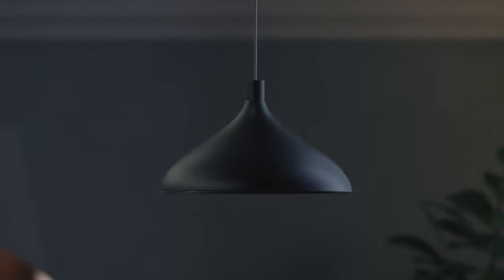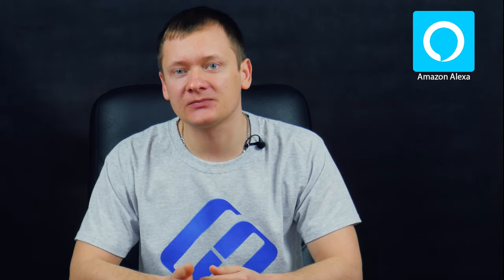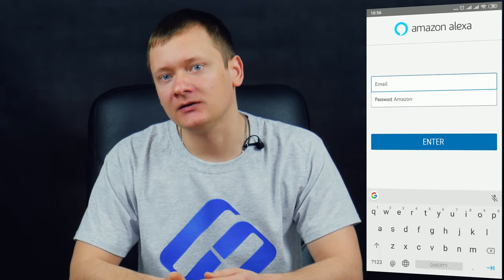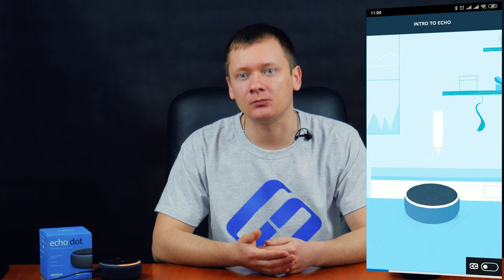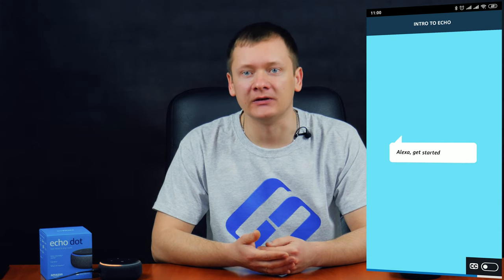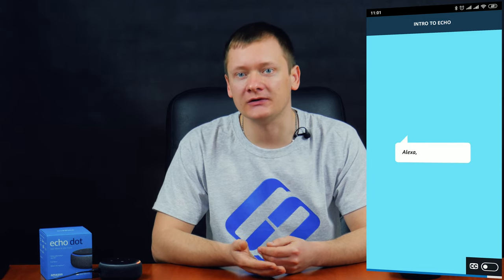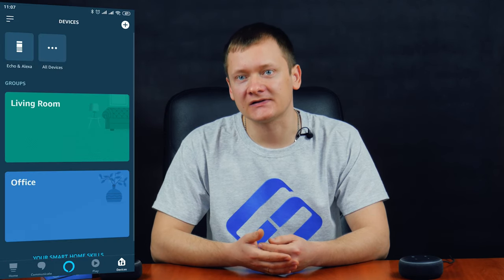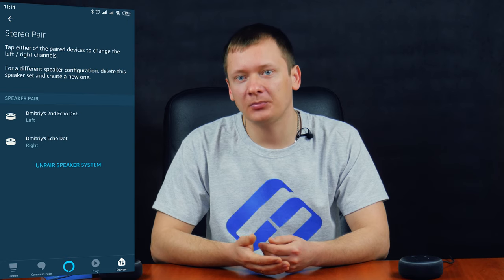Amazon Echo Dot 3 Smart Speaker with Alexa Voice Assistant 🤖🏡💻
👍 Today, I’m here for a brief review of Echo Dot - a third-generation smart speaker by Amazon. It features an integrated voice assistant Alexa, improved design and better speaker for richer and louder sound. It can also be coupled with one more Echo Dot 3 device to ensure stereo sound. In today’s video, I will show you all of these things.

Contents:
0:00 - Intro
0:50 - Amazon Echo Dot review;
3:33 - Install and configure the application;
5:02 - Voice Assistant in action;
11:10 - The advantages and disadvantages of the gadget;

Amazon Smart Home

That’s all for now! I hope this video was interesting for you. Leave comments to ask questions. Good luck.